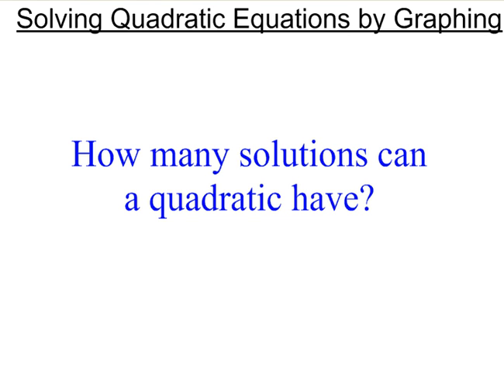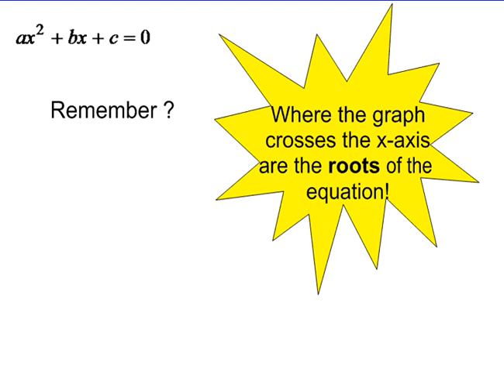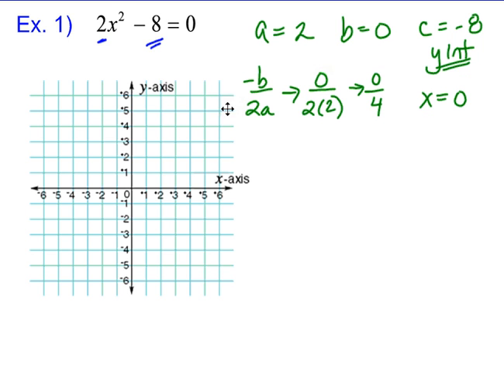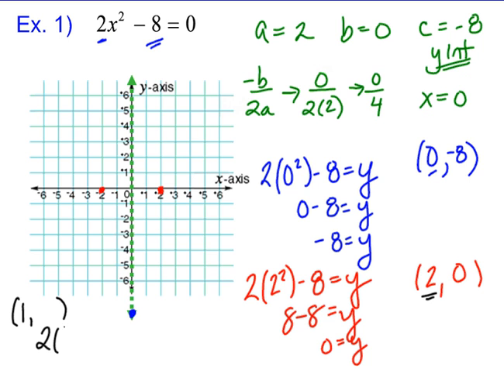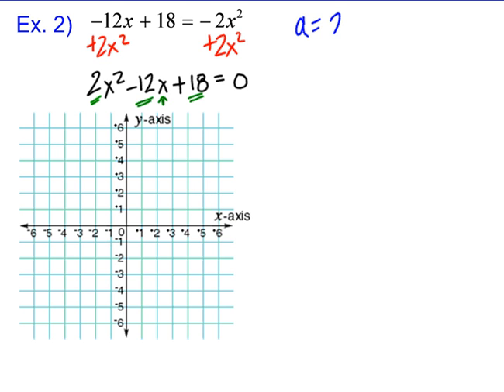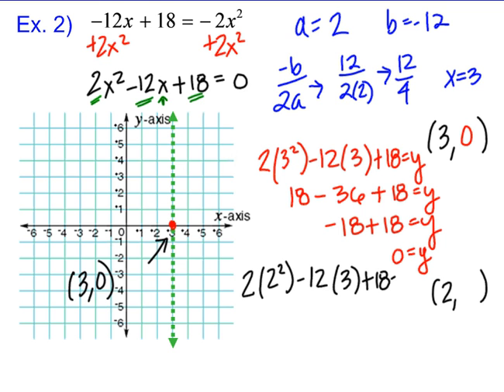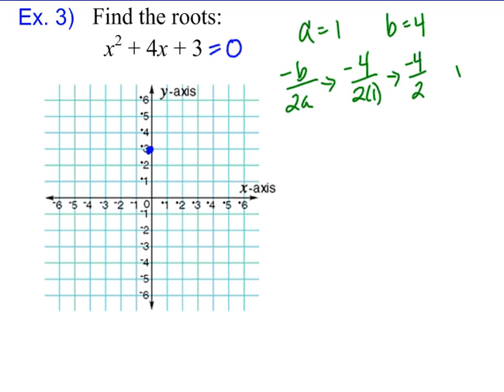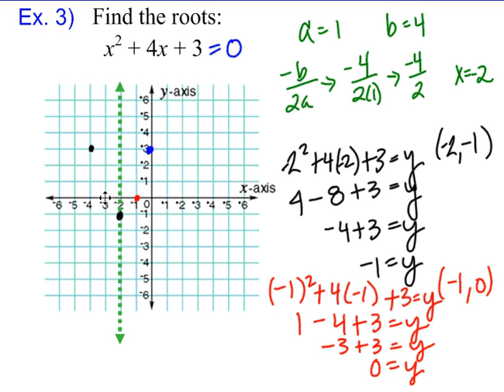Solving Quadratic Equations by Graphing